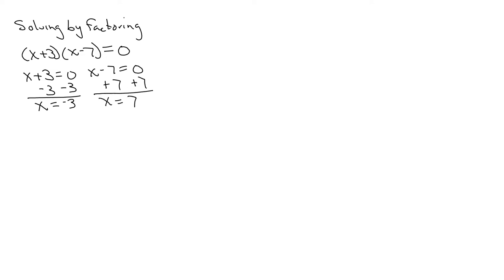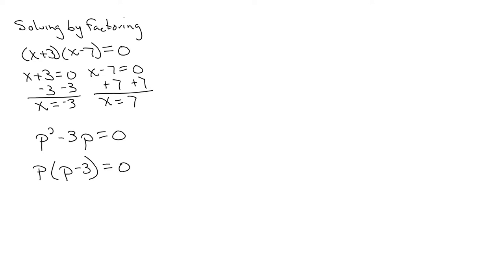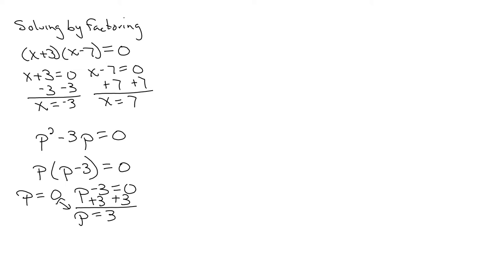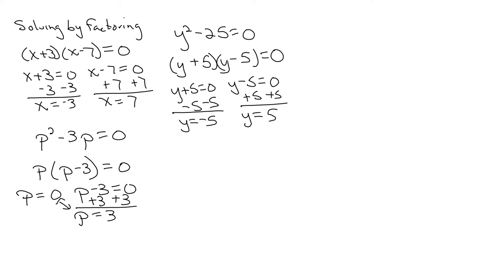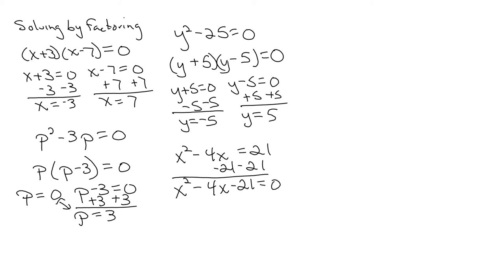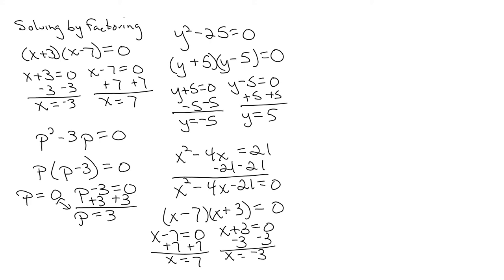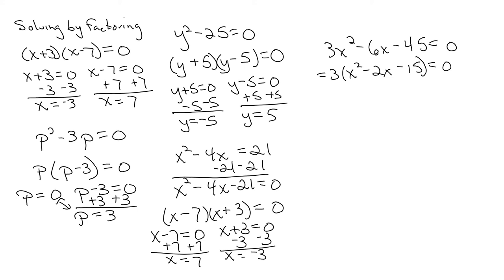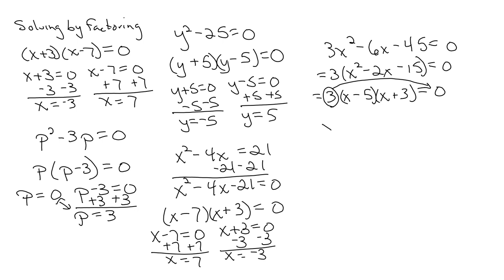Solving Quadratic Equations by Factoring 6.6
QVCC math instructor Denise Walsh reviews how to solve quadratic equations by factoring.